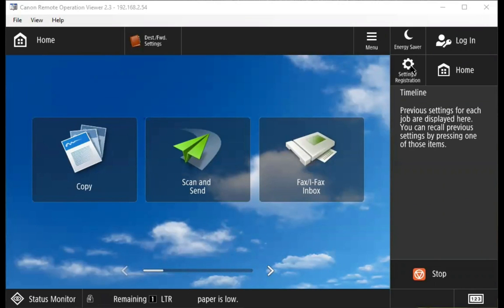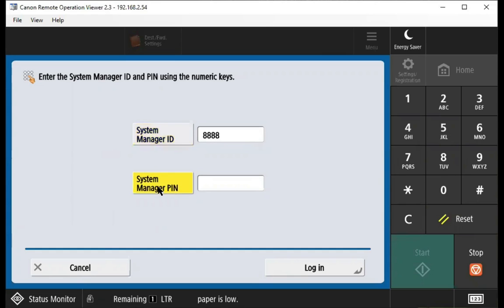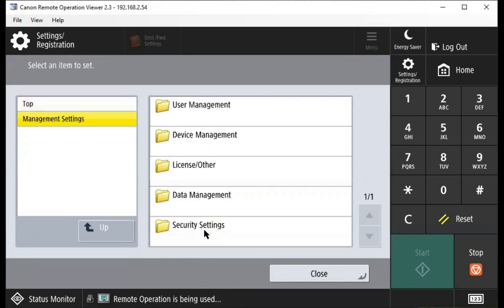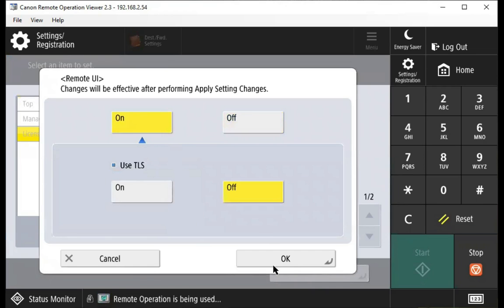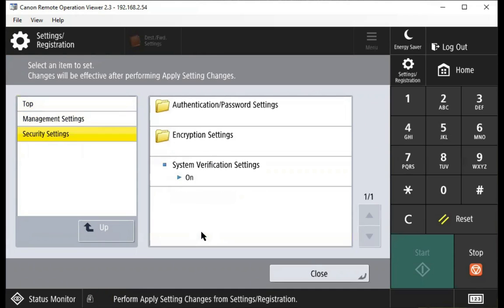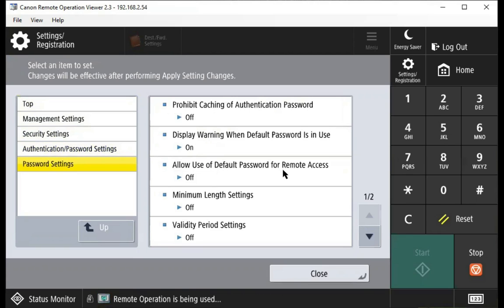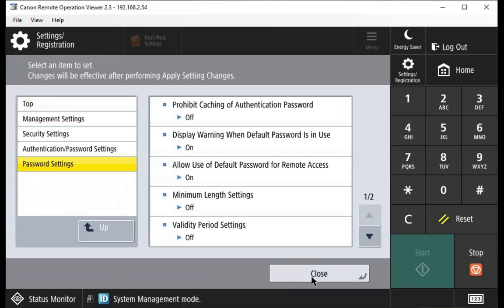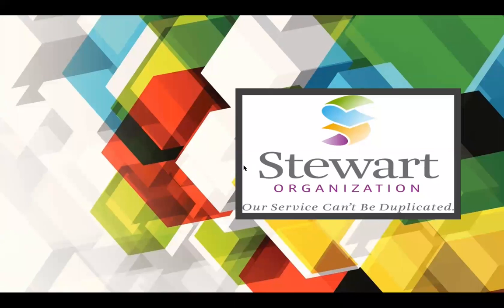Turn Remote UI, and Allow Default Password On Canon MFP Control Panel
Stewart Organization provides instructions using the Canon Remote Operation tool, to turn on Remote User Interface, and Allow use of Default Password for Remote Access at the Canon Control Panel .
***You will need the System Manager ID and PIN for these instructions.
Model used for video iR-ADV C5840.